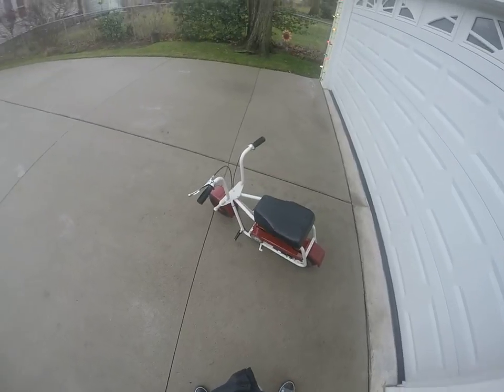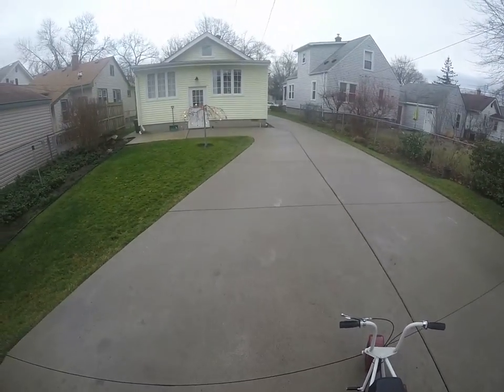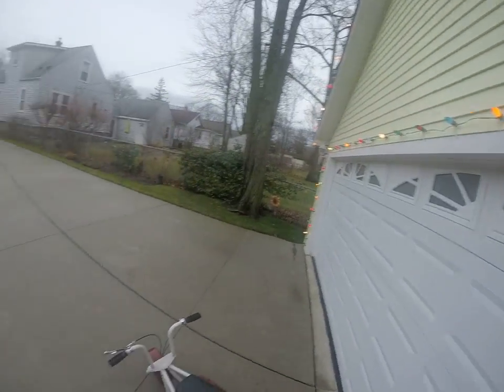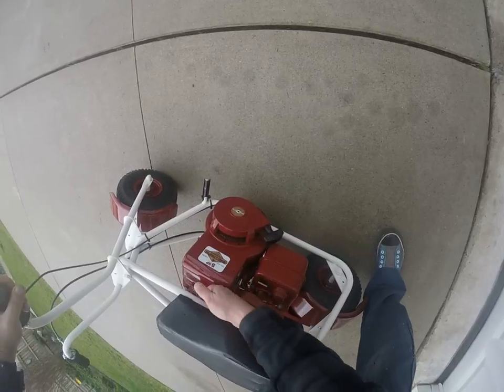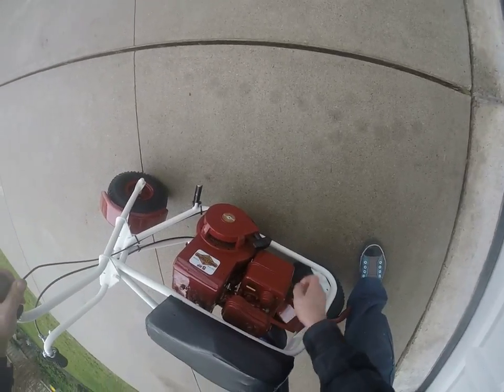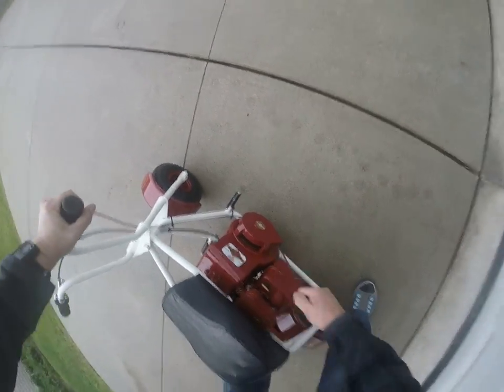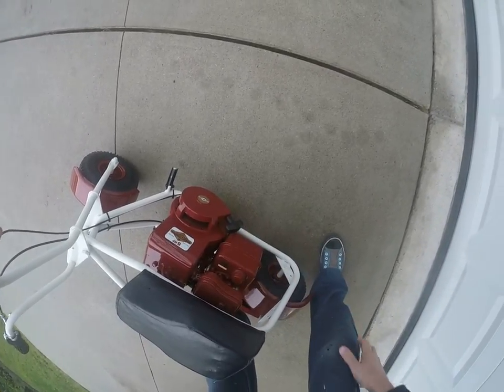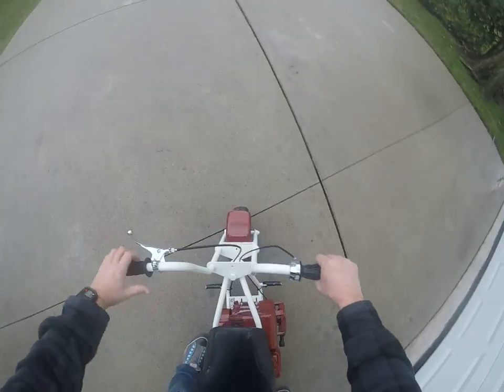Playing with new GoPro and 69 Ruttman mini bike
Got a GoPro for Christmas, so I tried it out with the Ruttman Mini Bike, seeing it was a warm winter day.

Mini Bike was cold, it normally takes two pulls to start cold, today it took one. Must be because it was a warm day and I did have it running yesterday.

Grass was way to wet to ride out behind the garage... lots more yard behind garage. Able to ride up the drive go beside the garage into the back, come out on the other side of the garage and back down the drive to the street, when its dry.

I will be able to make more videos now, including with the 59 Chevy this coming summer, cruising Woodward Ave., and the Dream Cruise in mid August. Hope to go on some mini bike rides too, and ride my 1976 Honda XL 175, that I have had since it was brand new. The XL 175 is road legal.

It was a warm 60 today... 23rd of December here in Michigan.